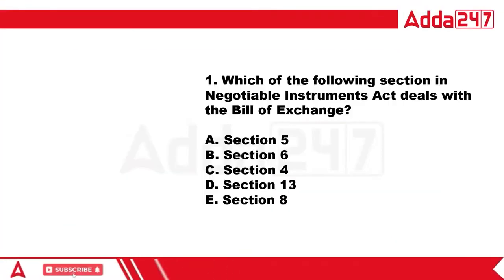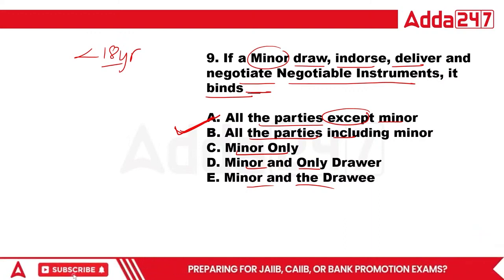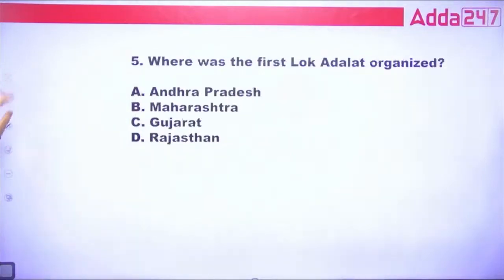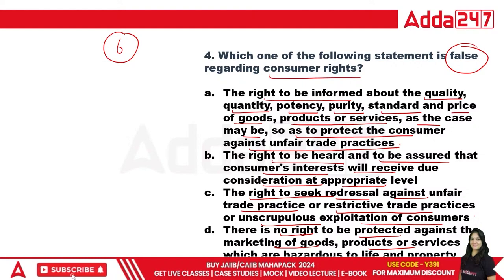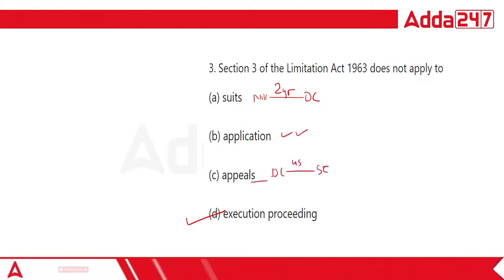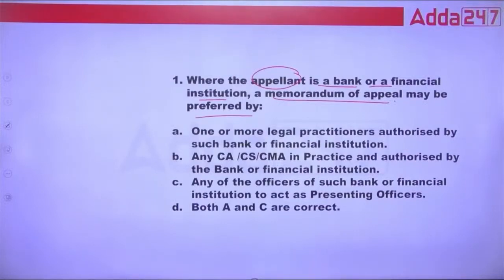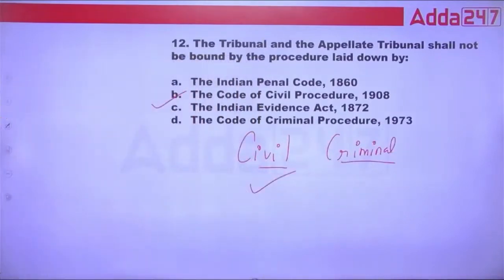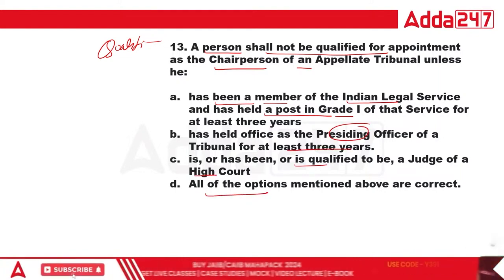CAIIB June 2024 | CAIIB BRBL English Medium | Bankers Special Revision Class 5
CAIIB June 2024 | CAIIB BRBL English Medium | Bankers Special Revision Class | Banking Regulations and Business Laws | CAIIB 2024 Syllabus | CAIIB 2024 Preparation | CAIIB 2024 Online Classes